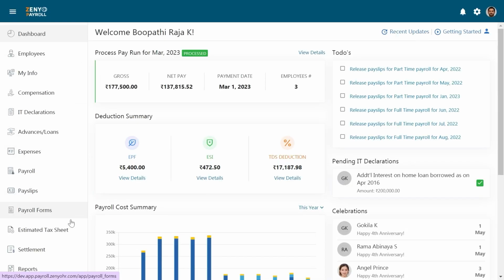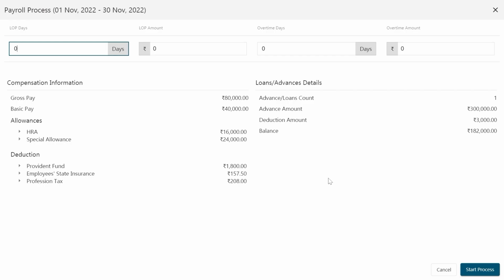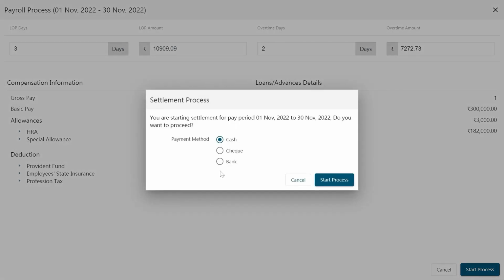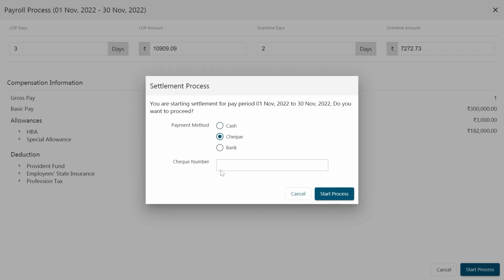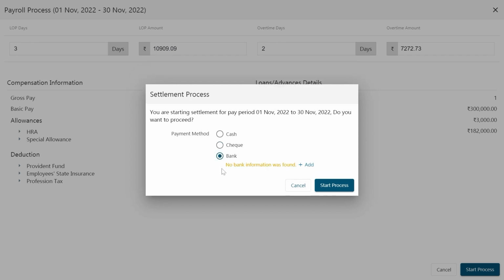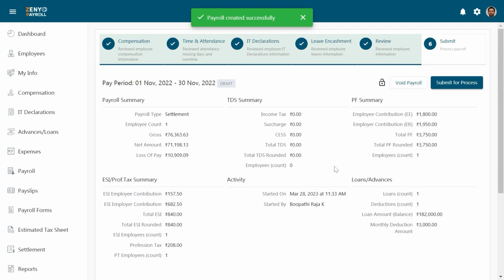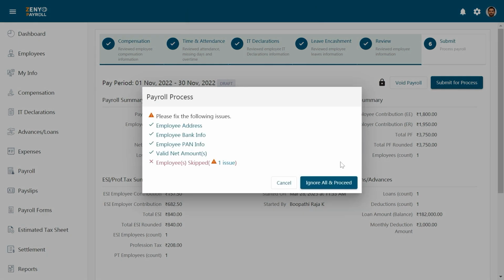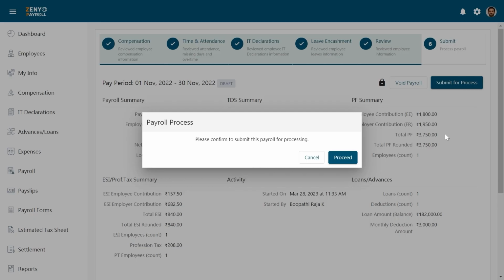Settlement Training Video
Explore Zenyo Payroll's Settlement module for efficiently managing final payments after employee termination or processing payroll for exceptions. Follow the step-by-step process, from entering employee details to selecting payment methods, and ensure a smooth settlement experience.

To learn more information on this topic, visit our Zenyo Payroll Help Center 👉 ()

For more information on setting up your store, check out the Zenyo Payroll Help Center